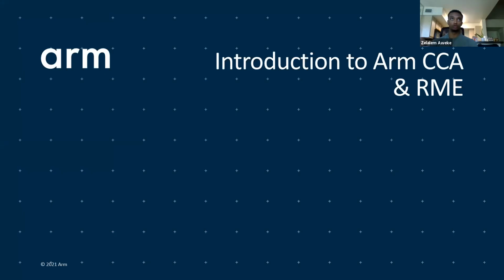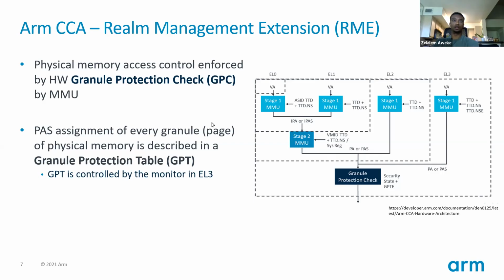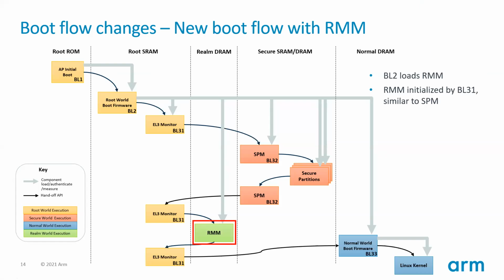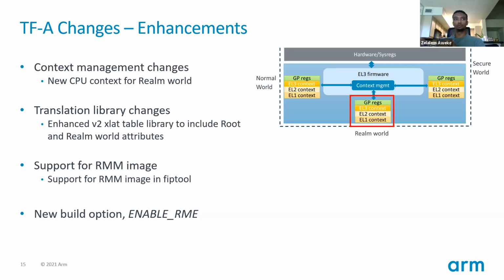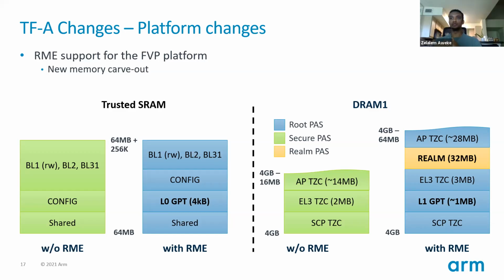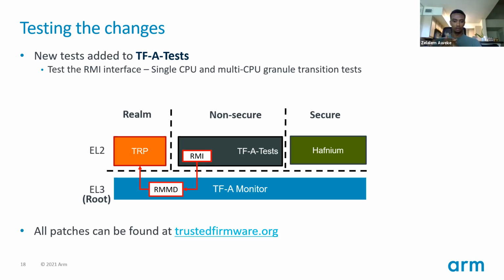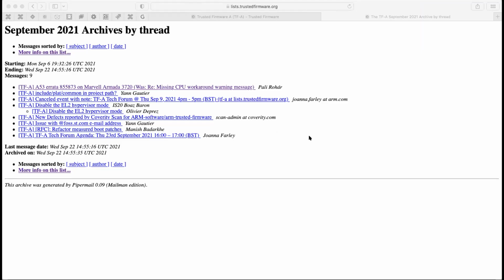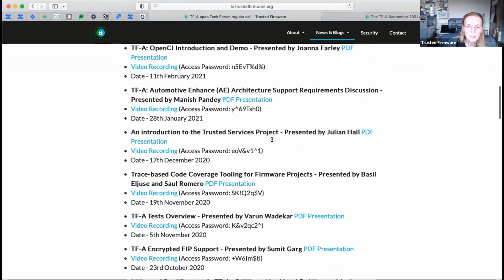Realm Management Extension (RME) Support in TF-A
Realm Management Extension (RME) Support in TF-A - Presented by Zelalem Aweke